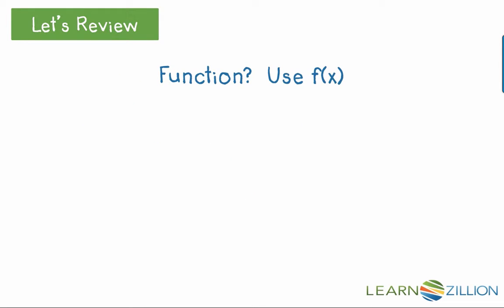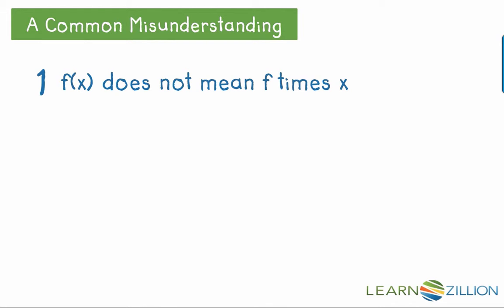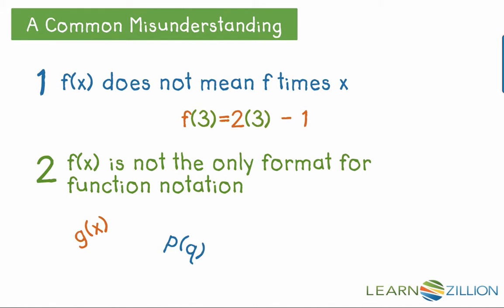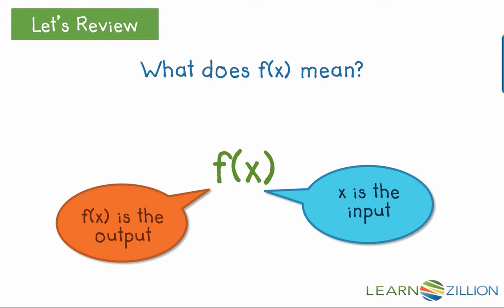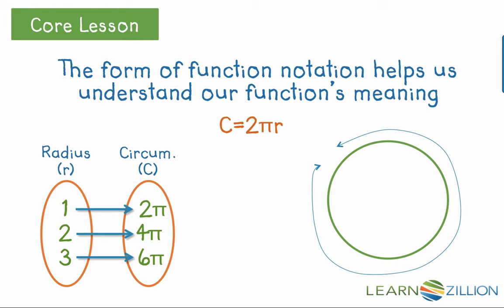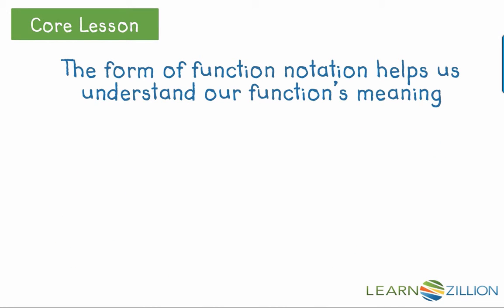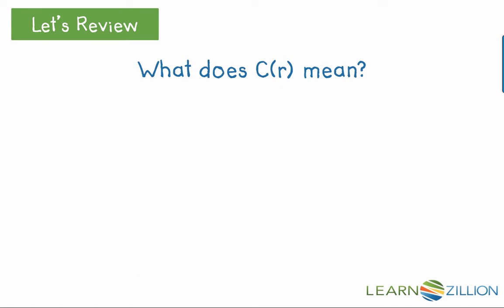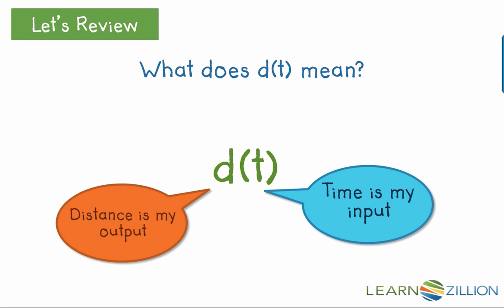Understand f of x